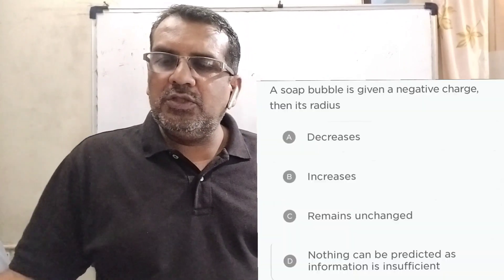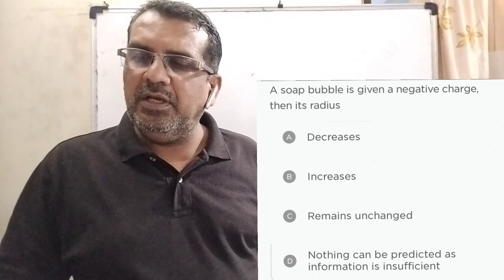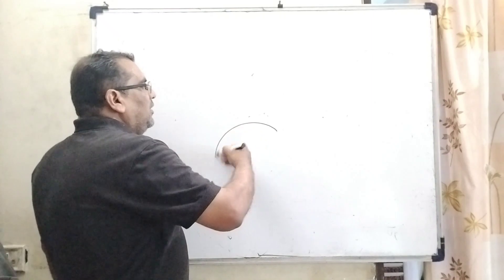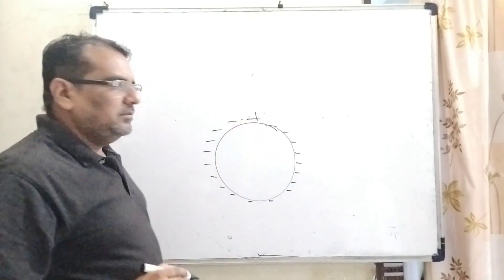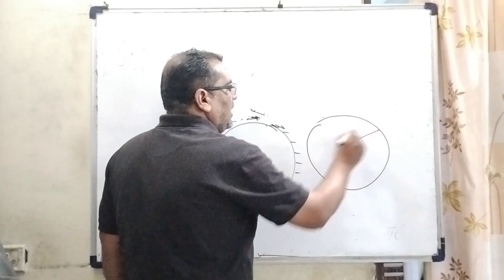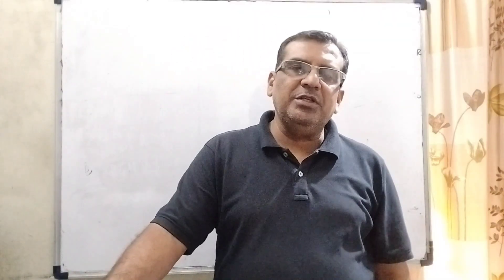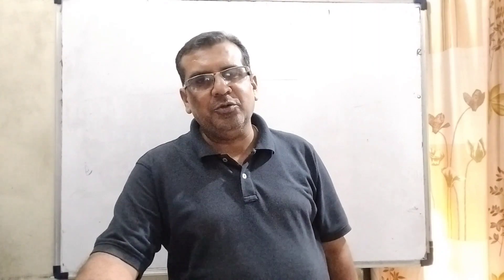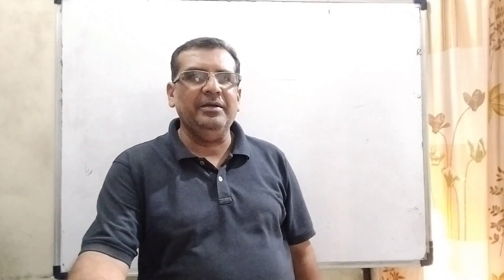A soap bubble is given a negative charge, then its radiusADecreasesBIncreasesCRemains unchanged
A soap bubble is given a negative charge, then its radius

A

Decreases

B

Increases

C

Remains unchanged

D

Nothing can be predicted as information is insufficient